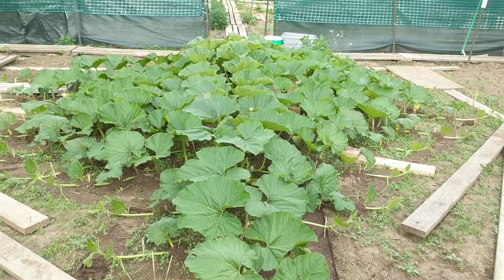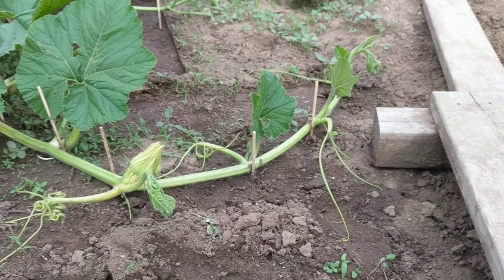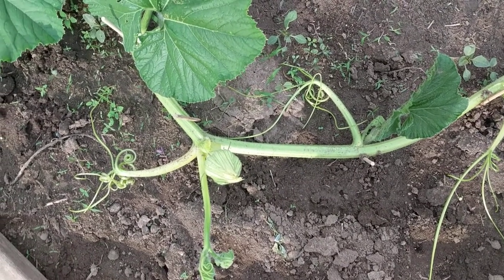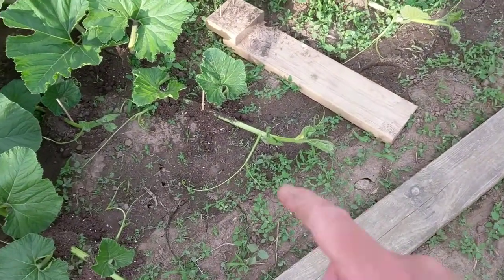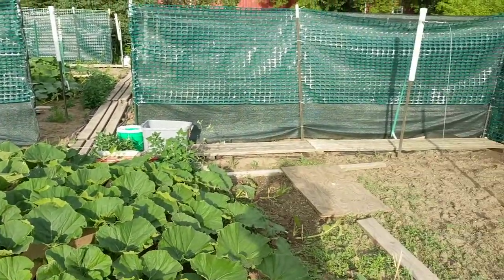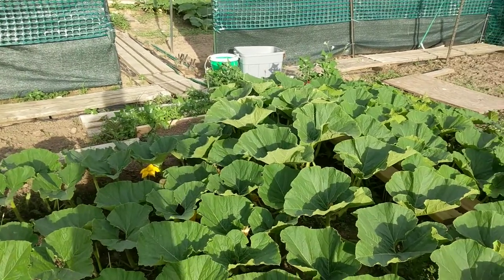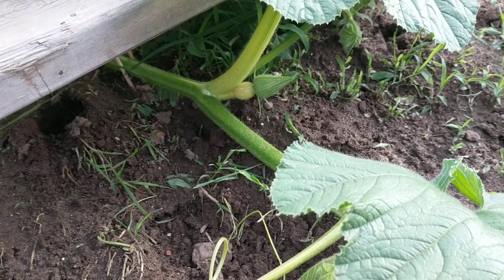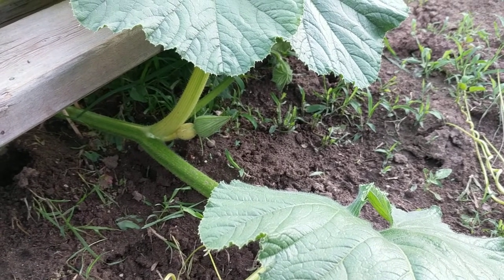Growing Giant Pumpkins - 7-1-19 weekly update